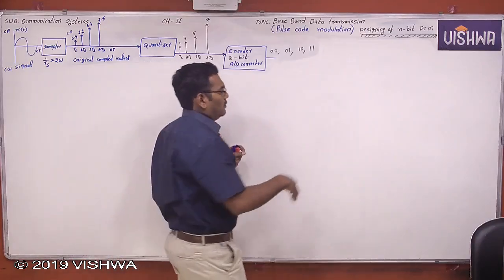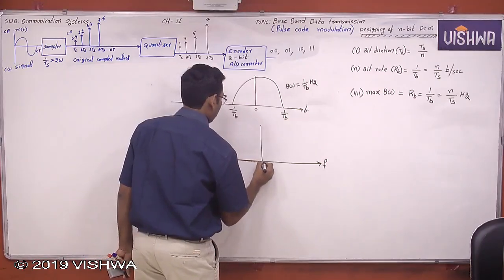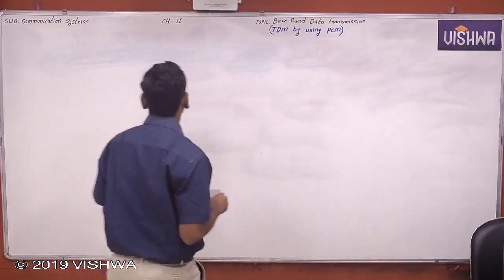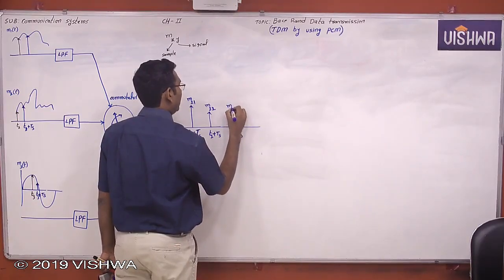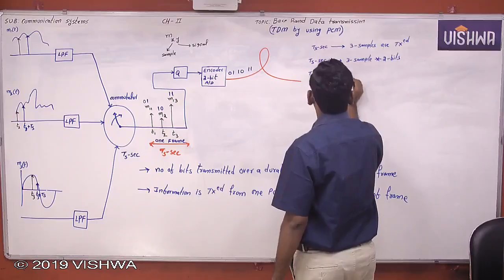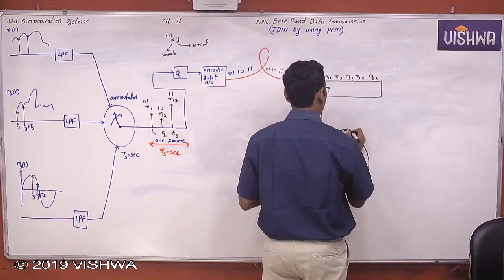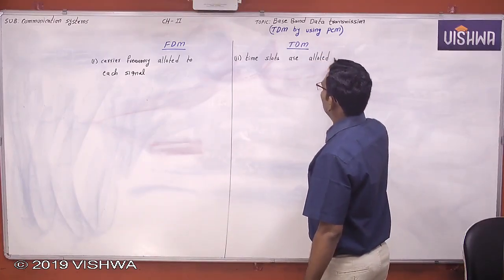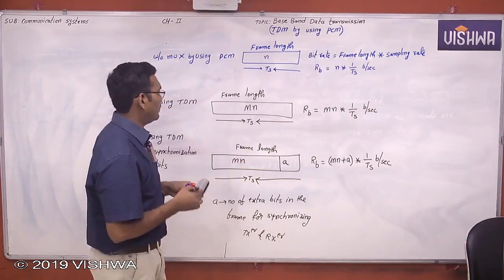GATE 2026 | Communication Systems | PCM 2 | Prof. Ravi Kumar